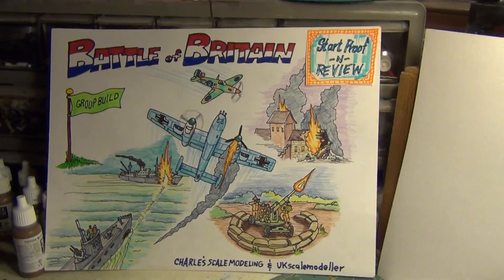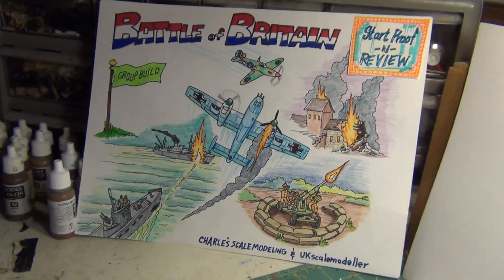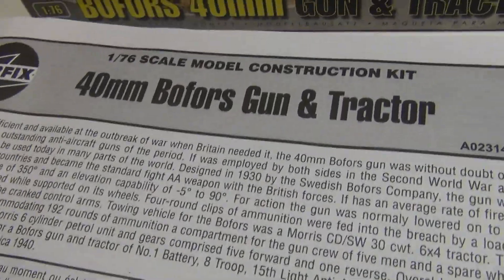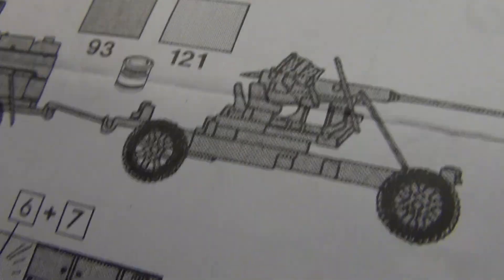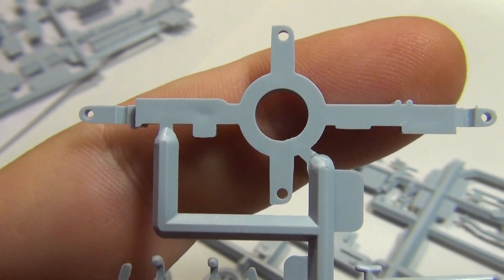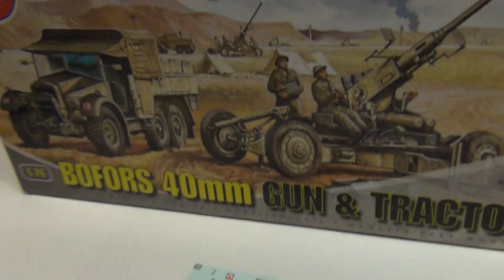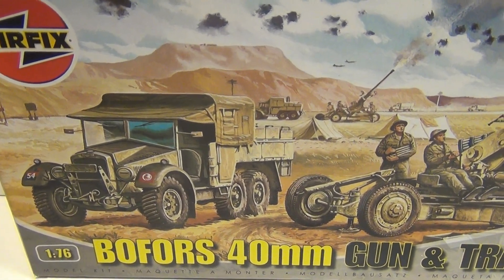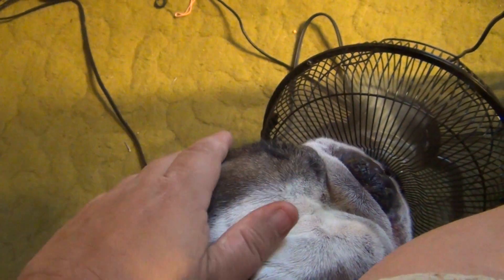Battle of Britain GB - Start Proof & Review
Doing a land based subject for this GB. Interesting subject...Home Guard Air Defense Bofors.
Bill.